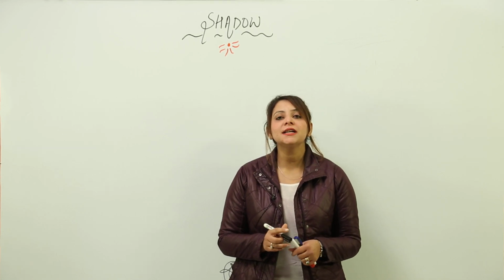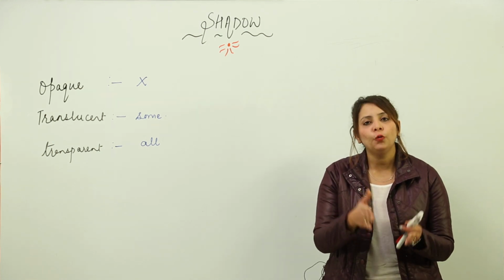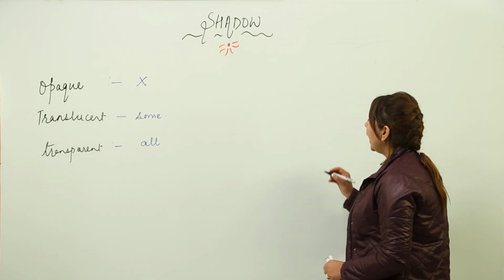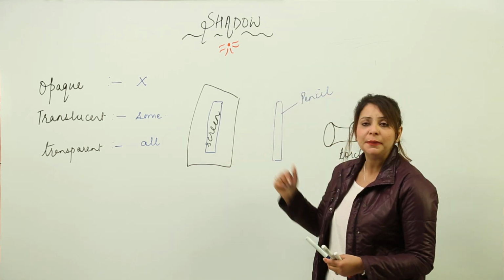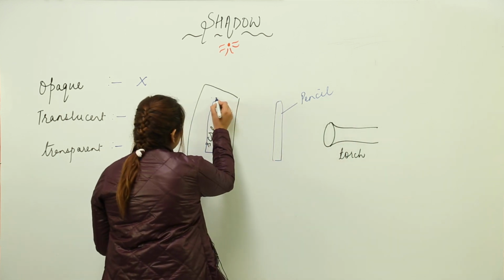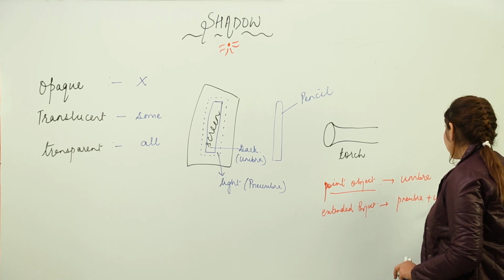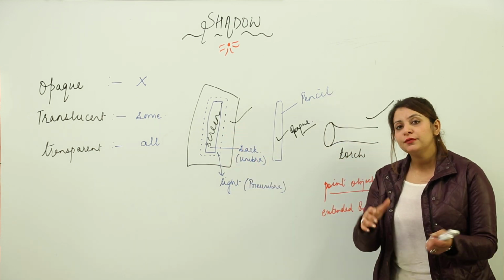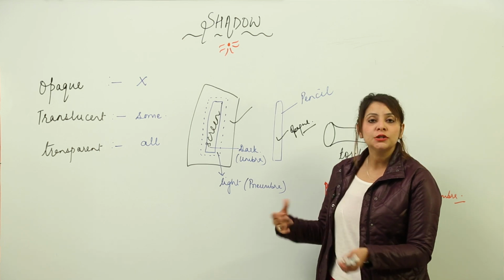ICSE CLASS 7 - PHYSICS - Chapter 5 - 3 SHADOW 1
TeachingBharat.com presents its full range of professionally developed ICSE CLASS 7 - PHYSICS Lectures
Chapter 5 - 3 SHADOW 1